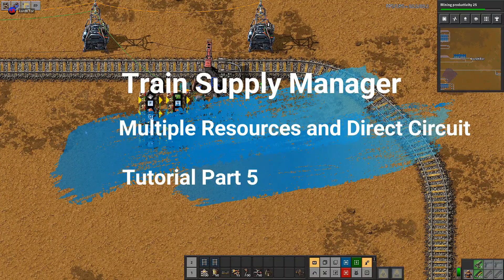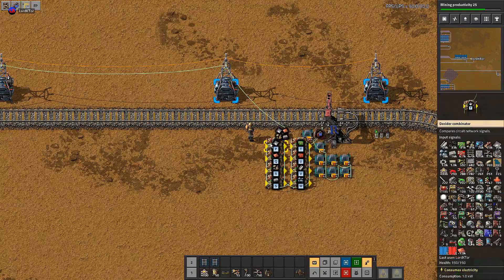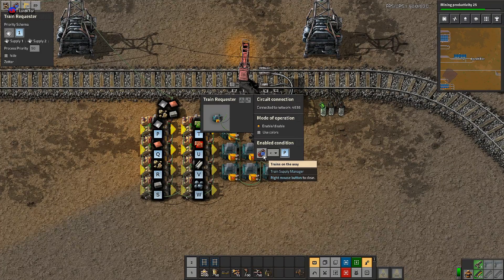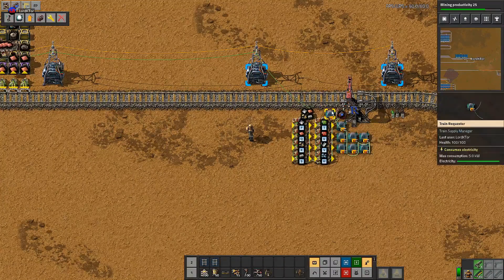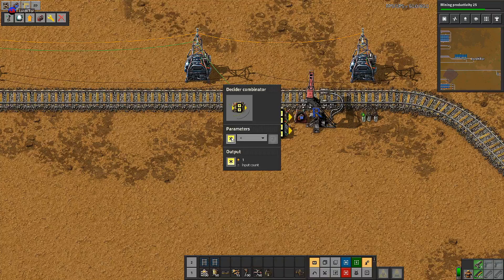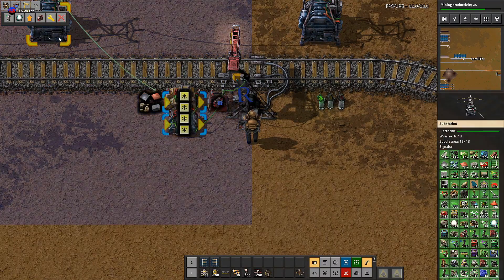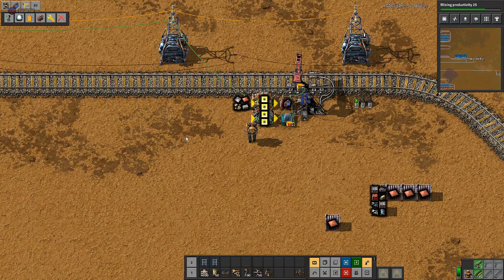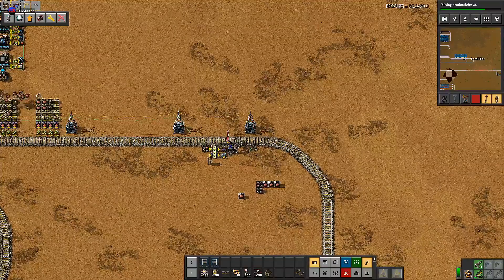Factorio TSM Tutorial part 5 - Multiple Resources + Direct Circuits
Factorio tutorial on the Train Supply Manager (TSM) mod. In part 5 we look at how to set up a station for multiple resources, including ordering more than one train at a time.  There are two methods for this - using multiple requester lamps or using direct circuit connections.  The tutorial explores how to setup both and the pros and cons of each.